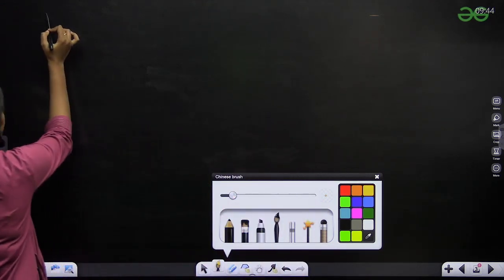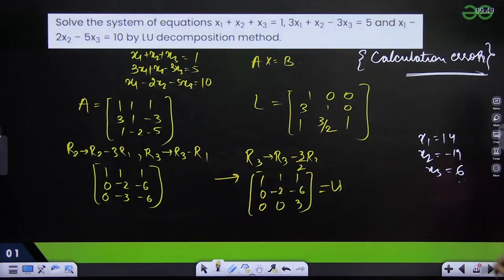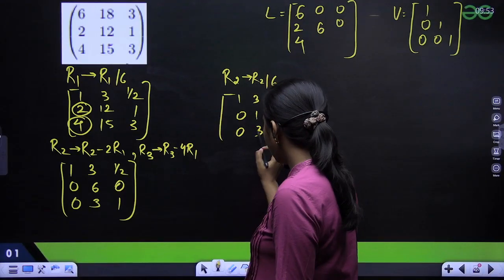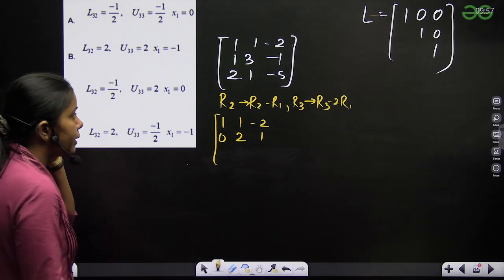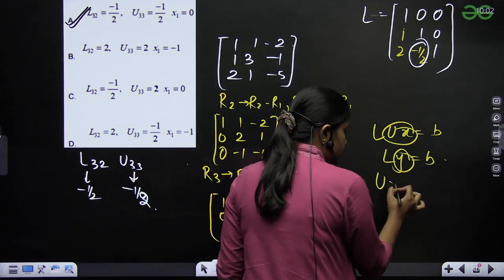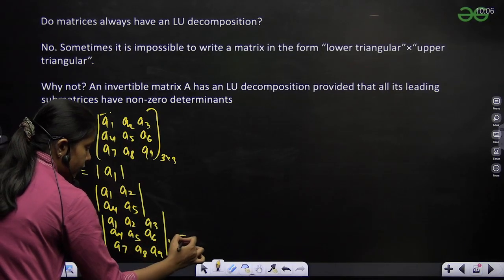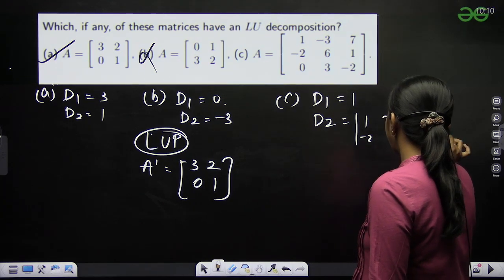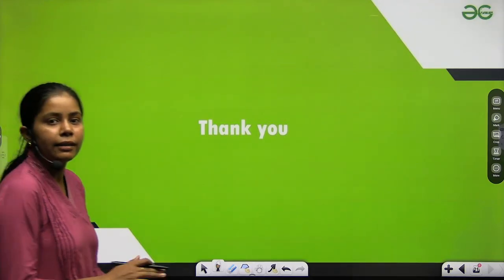Engineering Mathematics 10 | Linear Algebra Part 10 |LU Decomposition Part 2 | GATE For All Branches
LU Decomposition is a crucial matrix factorization technique used to solve systems of linear equations efficiently. In this lecture, we break down the concepts of Doolittle and Crout methods, solve GATE-level questions, and cover common mistakes students make during calculations. With crystal-clear explanations, step-by-step problem-solving, and exam-focused shortcuts, this video will help you master LU decomposition and gain confidence in your Linear Algebra preparation.

📕 𝐁𝐚𝐭𝐜𝐡/𝐂𝐨𝐮𝐫𝐬𝐞 𝐋𝐢𝐧𝐤𝐬:-